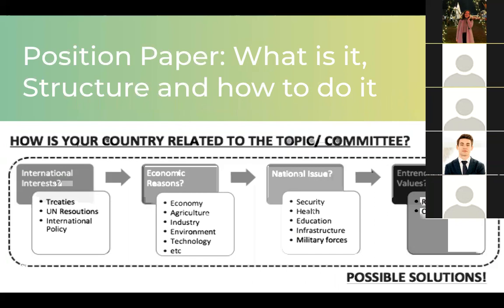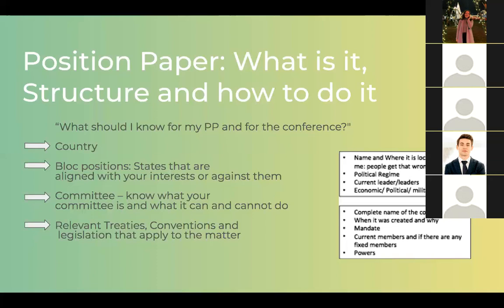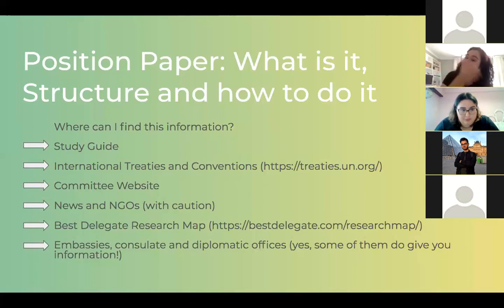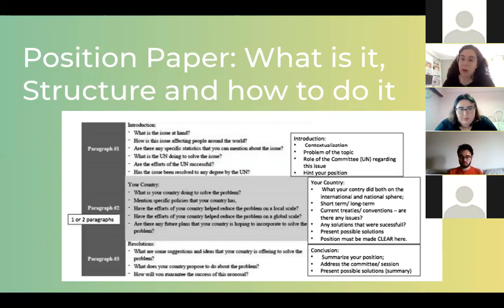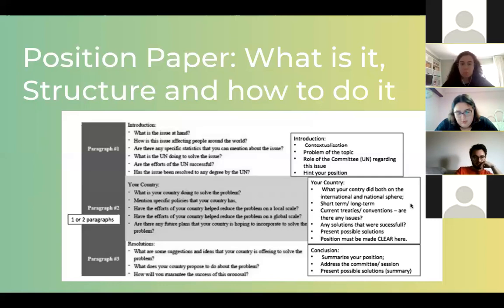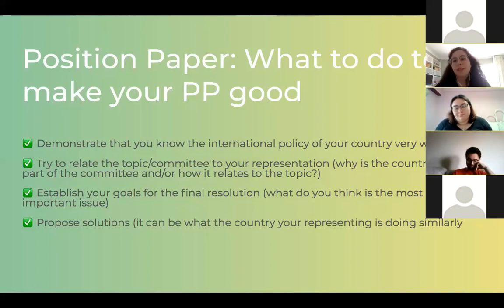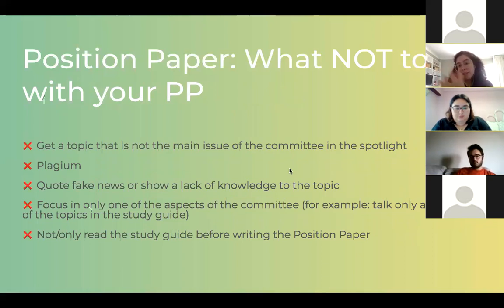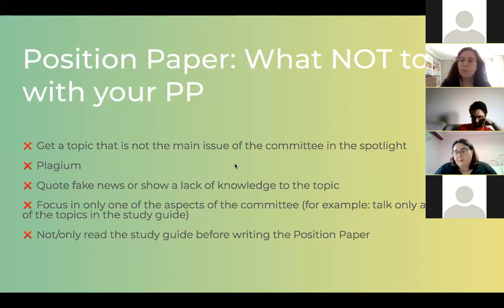How to write a Position Paper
How to write a Position Paper workshop for beginners.
National Model United Nations Conference 2021.